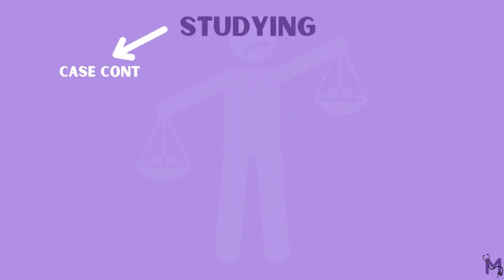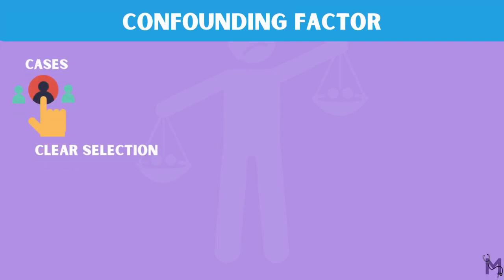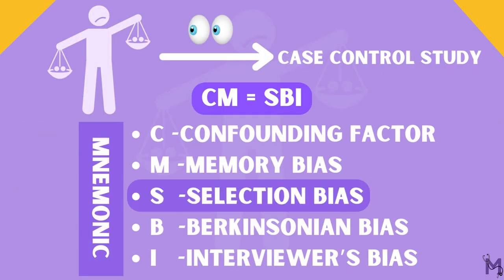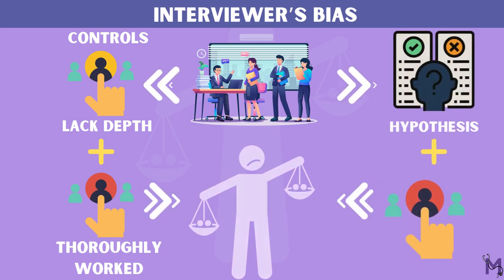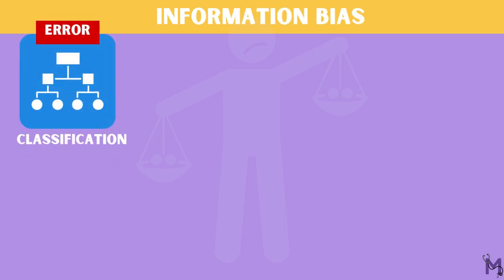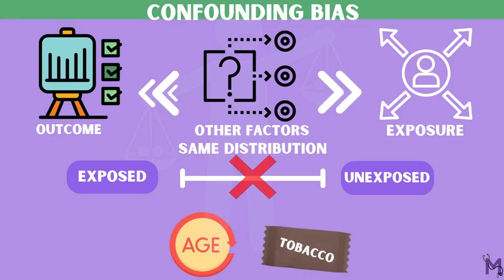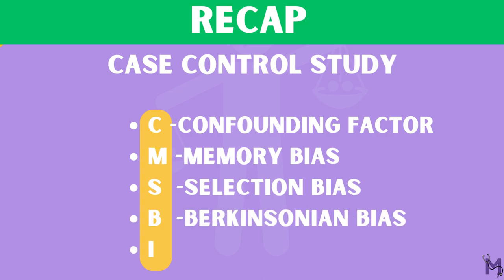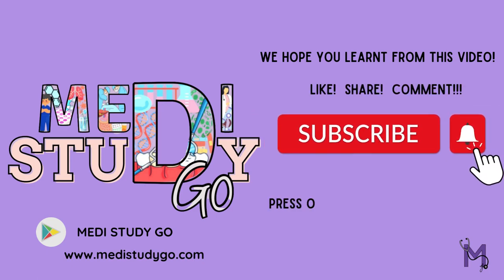Bias - Public Health Dentistry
00:10- Introduction
00:34- Understanding Bias
00:50- Case control study
03:10- Cohort study
05:17- Recap